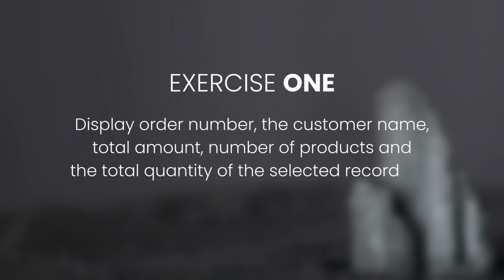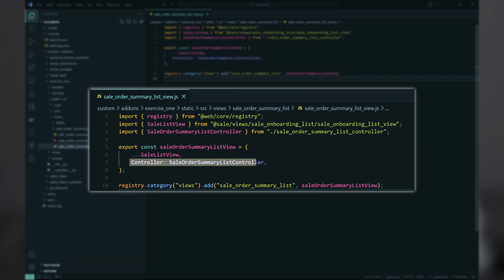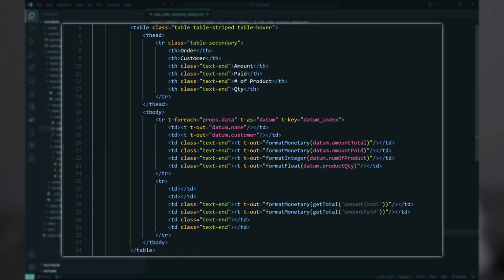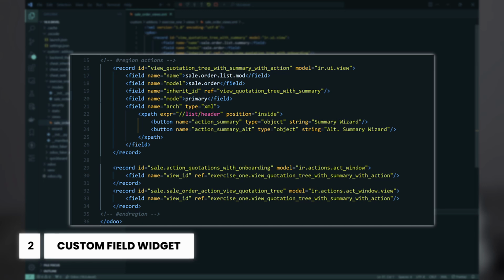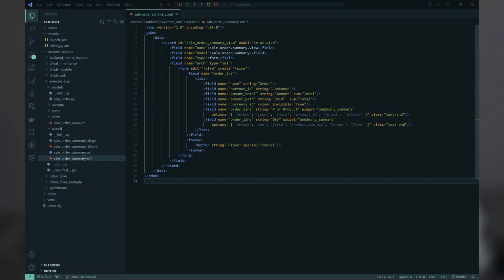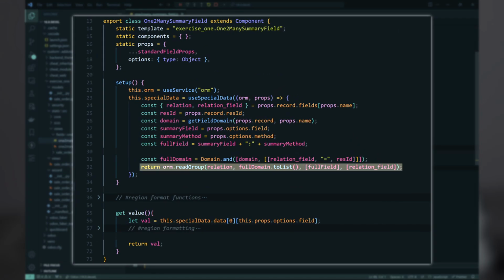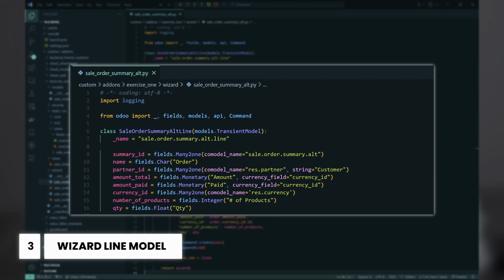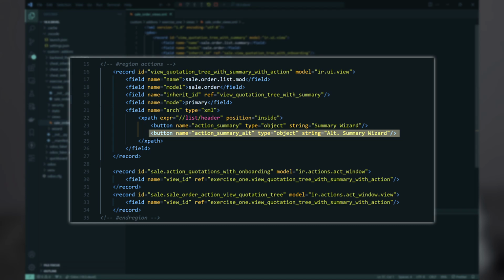3 Ways to Process Selected Records From List View [Odoo Development Tutorial]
One of the most common tasks in Odoo development is to process selected records from a list view.

In this video, we'll be doing an exercise by putting everything we've learned so far for this.

We'll be creating not just one, not two, but three ways for the exercise.

If you haven't watched my previous videos in the Using Odoo Web Framework series, I'd recommend starting from the beginning as they lay down the foundational concepts necessary to understand techniques used in this video: